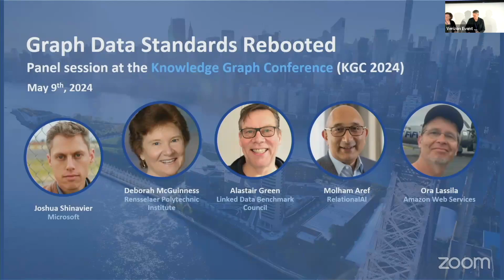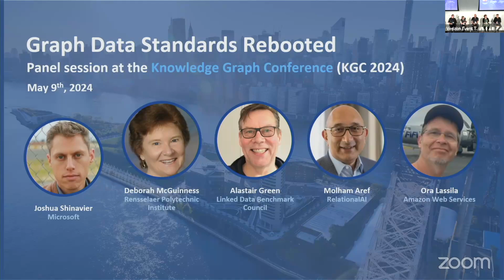Graph Data Standards Rebooted KGC 2024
Joshua Shinier | Principal Engineer at Microsoft

Deborah McGuinness | Tetherless World Chair, Professor at Rensselaer Polytechnic Institute

Alastair Green | Vice Chair at Linked Data Benchmark Council

Graph data models, like graph databases, have a long history which is characterized more by sudden shifts than by a deliberate and continuous progression. From the navigational databases of the 1960s to today’s Semantic Web standards and the upcoming GQL standard for property graphs, each generation of data models has been a reaction to changing conditions and a distinct class of graph users and use cases. The RDF and OWL ecosystems came about as answers to grand questions like “how can we turn the Web into a giant global graph of machine-readable knowledge?” and accordingly, are strong on data integration and knowledge representation. Property graphs were originally a tool for otherwise untrained developers to build domain-specific graph applications very efficiently and effectively. Other innovations have focused on extending ubiquitous technologies like relational databases to support graph applications, or have explored the capabilities of advanced graph variants like labeled hypergraphs. Most recently, of course, the widespread availability of generative AI is driving these existing graph communities in new directions with enormous pressure, and seems certain to give rise to entirely new and unrelated classes of graph applications. In this panel, we will survey together the current landscape of graph data standards, with an eye toward knowledge representation and with a particular focus on standardization efforts which are currently underway. However, we will also do our level best to peer several years into the future and ask, without attachment to the fine technologies we have already built, what the role of graph standards will be in a world where machines can create models, produce knowledge, write queries, and even build applications in tandem with human developers. This will be a panel to look back on five or ten years from now, and gauge how prescient the graph community was, or how we really had no idea what was coming.